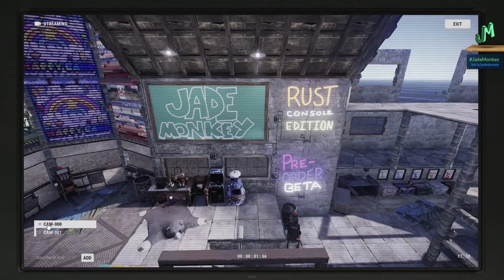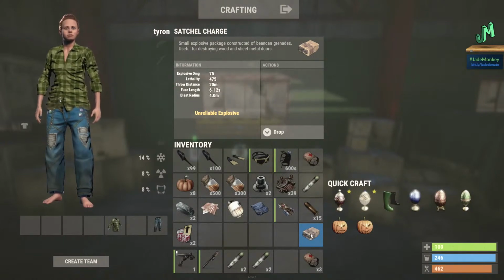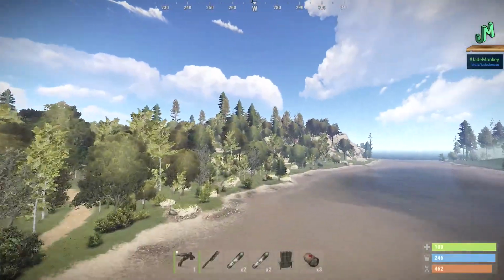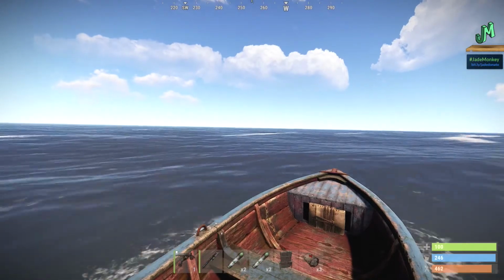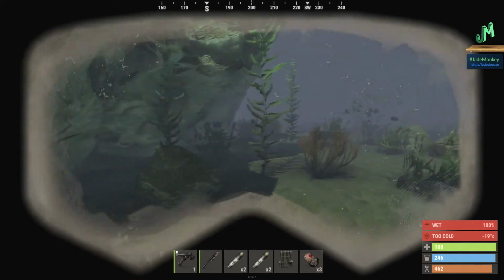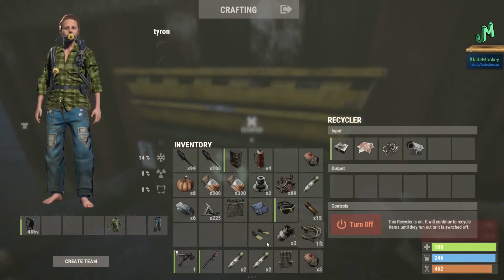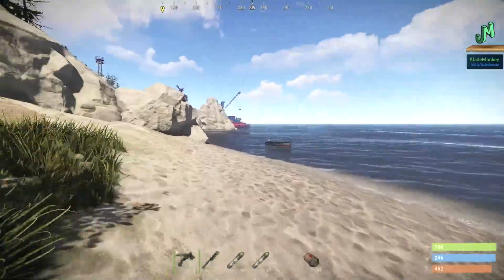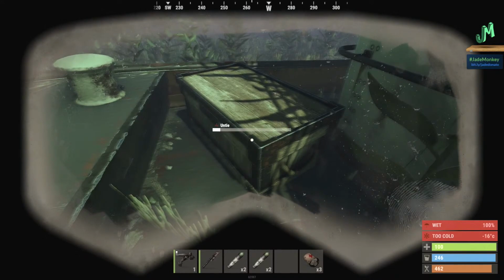RUST Beta 🛢 Best ways to get SCRAP 🎮 PS4, XBOX, PS5, Xbox Series X|S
Some of the best ways to get scrap to help you progress in the Rust Console Edition Beta and full release of the game. Scrap guide for rust console edition on PS$, Xbox One, PS5, Xbox series X. I will show you some of the best ways to get scrap on the Rust Console Edition, wether you are just starting out on wipe day or jump well into a server wipe you can get a lot of scrap even on a high population server on the PS4, Xbox One, PS5 and Xbox Series X|S. Rust Console edition Pre-Order Beta is finally out for all platforms PS4, PS5, Xbox One and Xbox Series X. A few issues that came up earlier in the day but all should be resolved now, see you on the Rust island! Rust Beta that is happening now on PS4, Xbox, PS5, Xbox Series X and Xbox Series S. The Preorder beta to begin on the PS4, Xbox One, PS5, Xbox Series X, xbox Series S. What to expect from the Rust Console Edition Pre-Order beta that is just around the corner if you already preordered the game for PS4, Xbox One, PS5, Xbox Series X. When is the Rust console edition Pre-Order beta? There have recently been some screenshots showing that Rust Console Edition Pre-Order beta could be out as soon as April 20th 2021. But really when is the Rust Per-Order beta happening for those of us that have already purchased Rust Console edition on PS4, Xbox One, PS5, Xbox Series X. The Pre-oder beta is only for Ultimate and deluxe version of the Rust Console Edition. This amazing open world survival game will go full release on May 21st of 2021. After the Limited closed Beta Ends the Pre-Order Beta should be sometime in April 2021. Rust Console edition release date has been announced along with the price and beta access plus early access for Rust Console Edition pre-orders on PS4, Xbox, PS5, Xbox Series X|S. As the Beta goes on more people will be added to the Rust Beta on PS4 and Xbox. With the Rust console beta happening soon for 2021, We go over what is known right now for the Rust Console Beta. This video talks all about New Rust console info, and how Rust is coming to PS4 and Xbox one. New Rust Console Info! Rust PS4 and Xbox Beta News! This is the most up to date information on the console beta information and rust console information we have right now. Rust Console Beta is happening in 2021 and I am more excited than ever to share the most up to date information about one of the biggest open world survival titles to be released on the console platform ever! Rust was officially announced for beta and full release of Rust in 2021 and is coming to Playstation 4 and Xbox One! With the Rust Beta getting close for Xbox One and Playstation 4. When is the Rust Beta coming to console, Rust console Beta for PS4 and the Xbox One. Be the first to play in the Rust Beta for PS4 and Xbox One. Rust Beta for Playstation 4 and Xbox will be coming before the Rust on console release in 2021. Rust has been officially Announced Rust is coming to Playstation 4 and Xbox One soon in 2021. Rust is coming to console! Gary has confirmed it and now we are just asking ourselves when this PvP Open World Survival game is coming to PS4 and Xbox. Rust is the premiere PvP open world survival game that all other games are judged by.